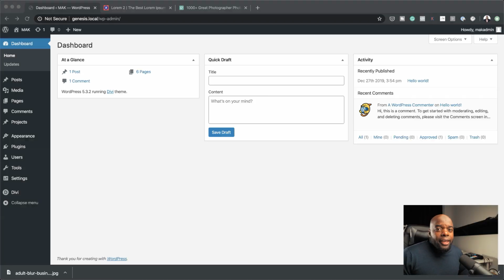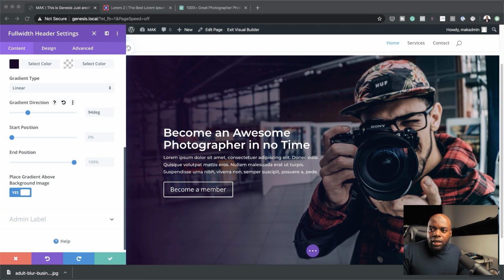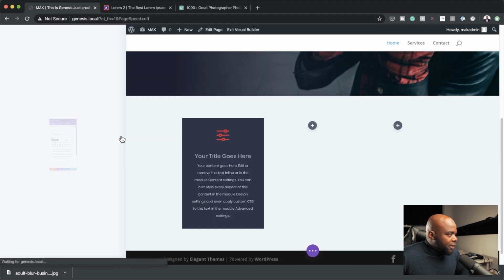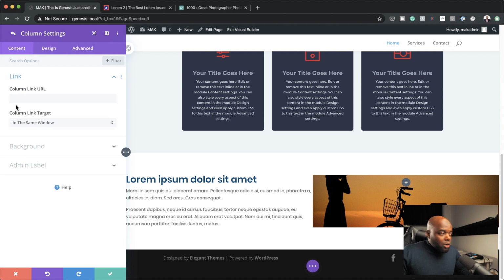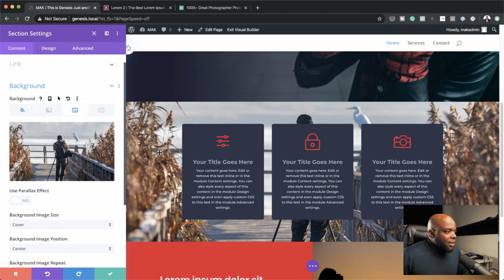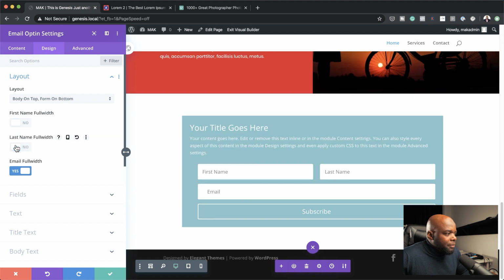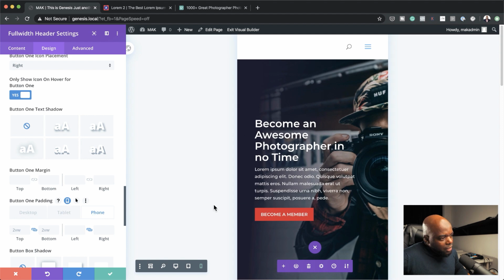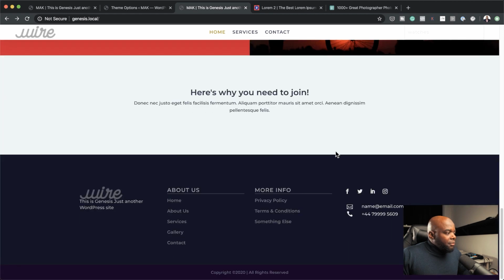Landing Page Design - Divi 4.0 Tutorial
In this Divi 4.0 tutorial, I will be showing you a landing page design for photographers. This landing page design can also be used as a landing page for a membership website.